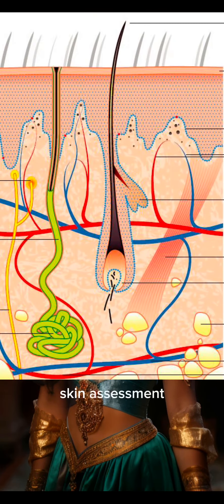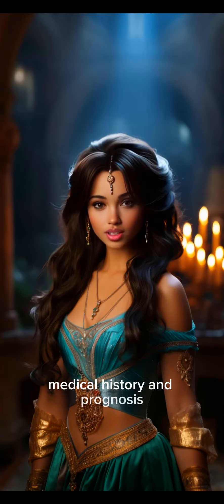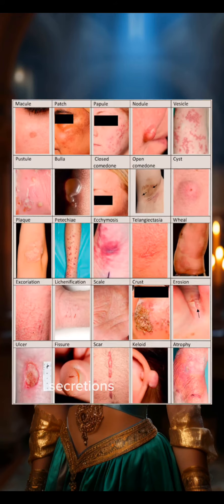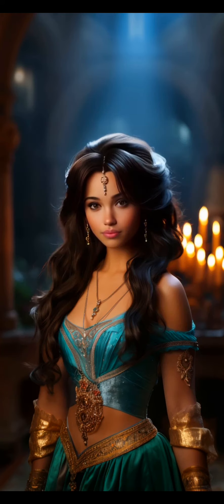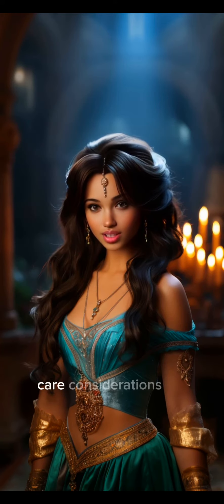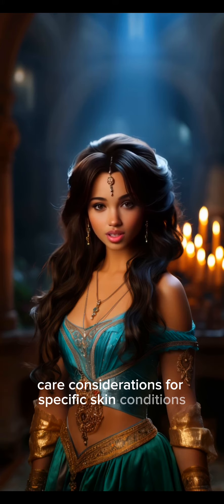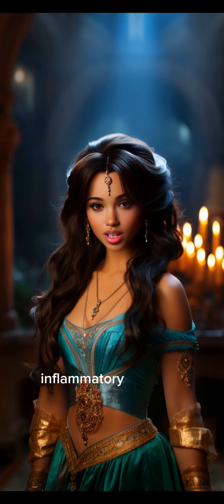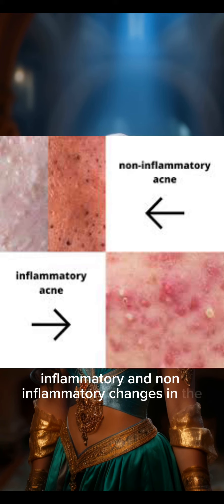Beauty Therapy Course - Theory, Skin Anatomy, and Practical Skills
Description:
If you’re passionate about beauty therapy and eager to learn, you’re in the right place. We’ll be uploading videos three times a week, covering theory, skin anatomy, and practical skills.

In the first set of videos, we’ll dive into the fascinating world of skin anatomy. Discover the general information about the skin, including its layers, surface, and functions. Gain insights into the anatomy of the epidermis, dermis, and subcutis, along with their circulation and nerve supply. Learn about essential skin appendages and their roles.

Moving forward, we’ll explore the assessment, medical history, and prognosis of the skin. Understand the different types of skin secretions and common skin conditions, and discover care considerations for specific conditions. We’ll discuss both inflammatory and non-inflammatory changes that can occur in the skin.

To enhance your practical skills, we’ll guide you through the selection and evaluation of cleansing products. Discover the art of manicure, pedicure, and makeup application. Our goal is to equip you with the knowledge and skills needed to excel in the beauty therapy field.